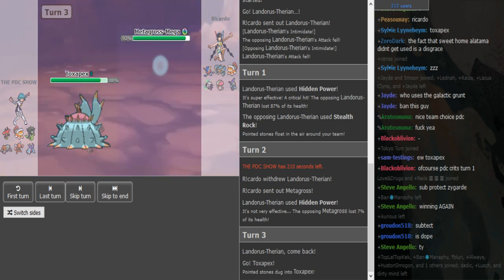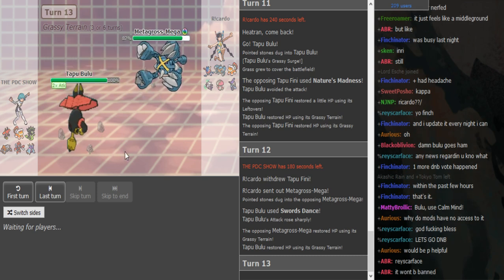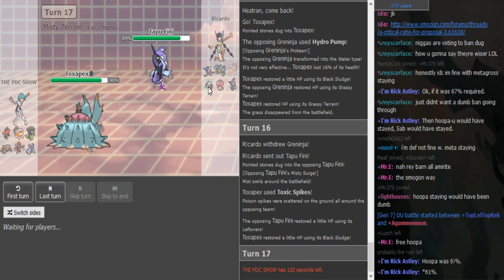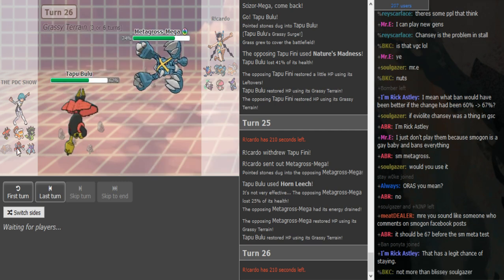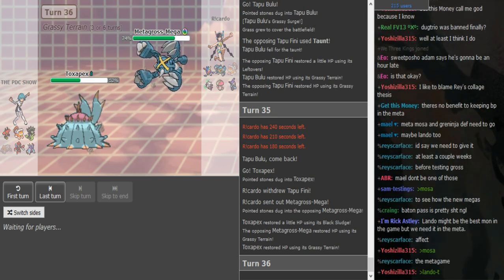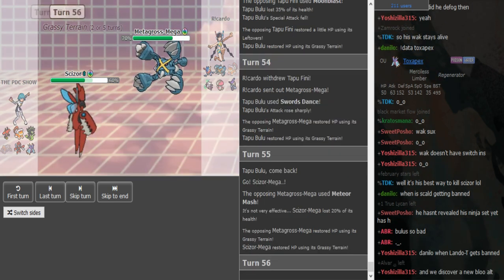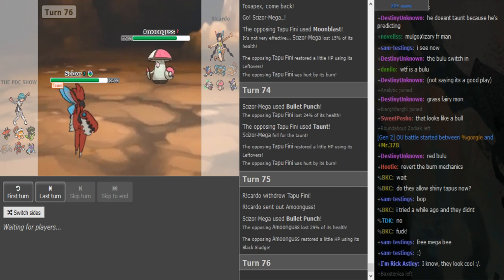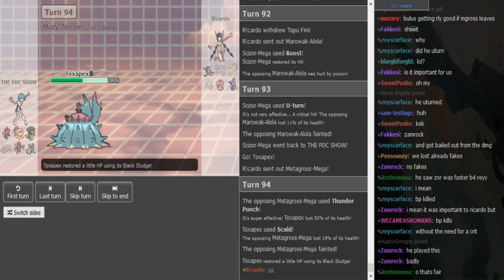Smogon Premier League 8 Week 6: R!cardo vs PDC (Sun&Moon OU) w/ Dokkerich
hit me up on skype, or discord if u wanna join a Pokemon chat :)
feel free to suggest mons u want me to use/build around :)